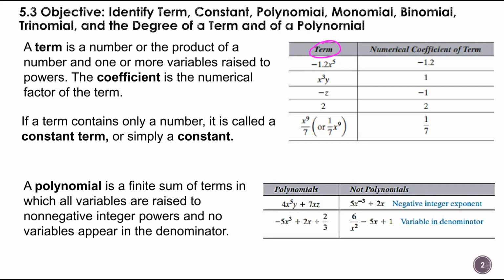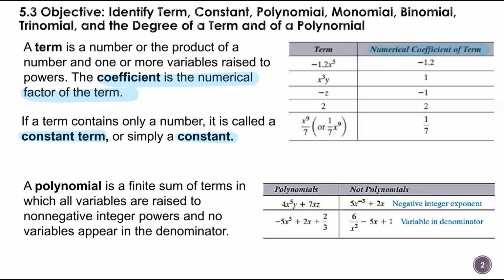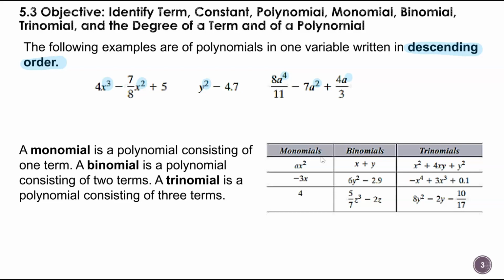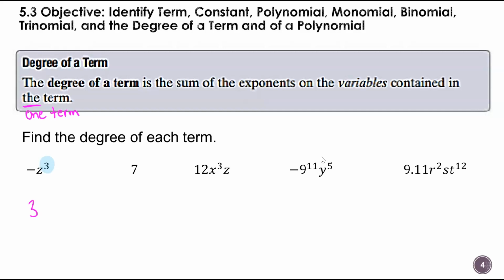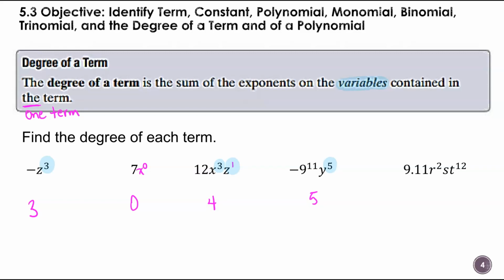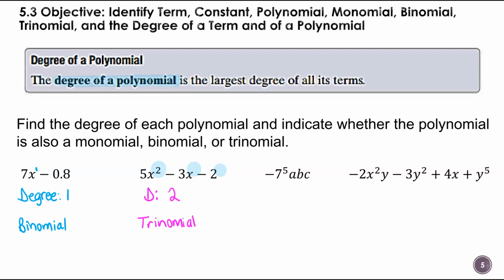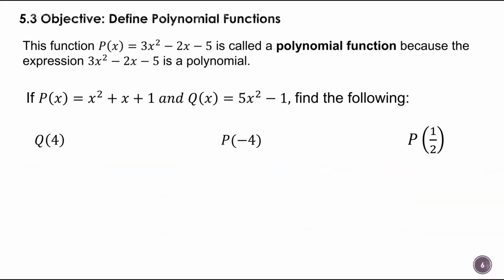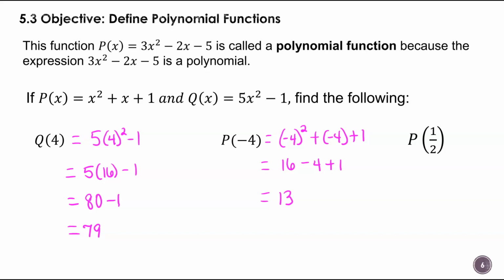5.3 Polynomials and Polynomial Functions